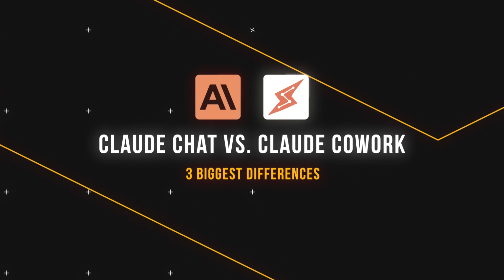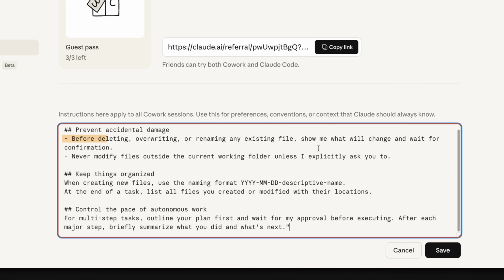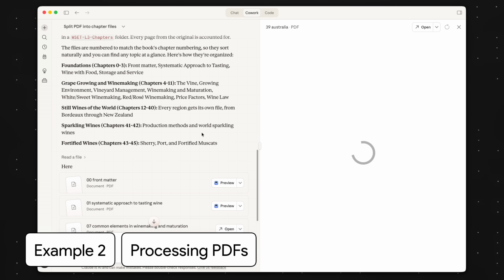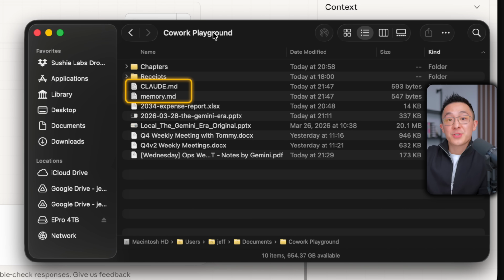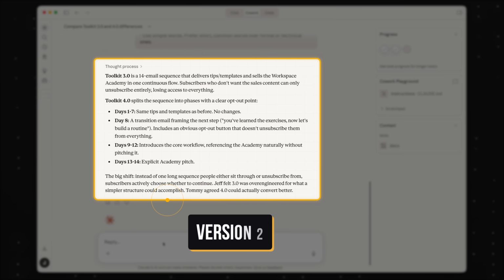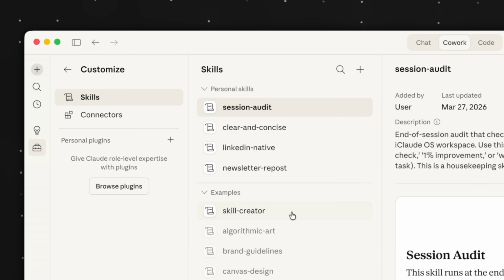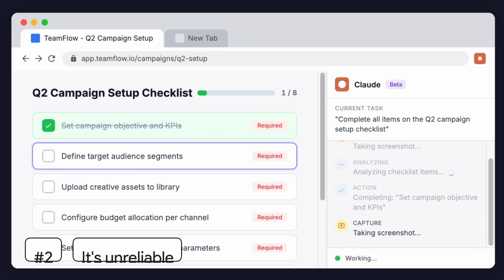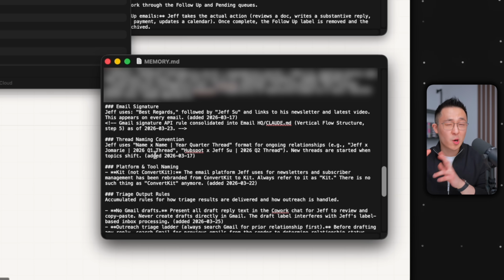Learn 80% of Claude Cowork in Under 20 Minutes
⏭️ Want to skip ahead?

Claude Cowork is Anthropic's desktop app that turns Claude from a chatbot into a full productivity system on your computer. This walkthrough covers the 7 core capabilities, including local file access, persistent memory, connectors, skills, Cowork Projects, and scheduled tasks, with real examples you can try today.

If you've been using Claude Chat but want to automate real work like expense reports, inbox triage, and reusable workflows, this is where to start.

*TIMESTAMPS*
00:00 Claude Chat, Cowork, Code
00:25: Claude Chat vs. Claude Cowork
02:19 Claude Cowork: Essential Settings
04:12 Capability #1: Local File Access
06:14 Capability #2: Persistent Memory
08:44 Capability #3: Tools & Connectors
10:38 Capability #4: Claude Skills
14:26 Capability #5: Cowork Projects
15:39 Capability #6: Claude Browser Extension
16:44 Capability #7: Scheduled Tasks